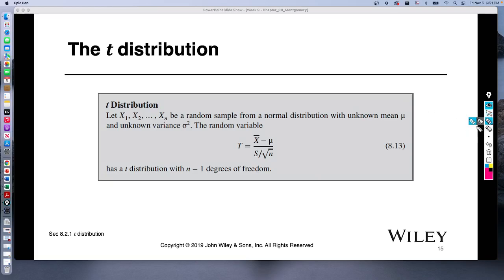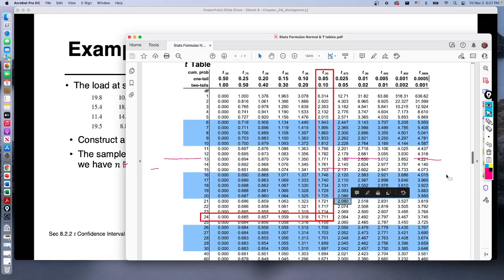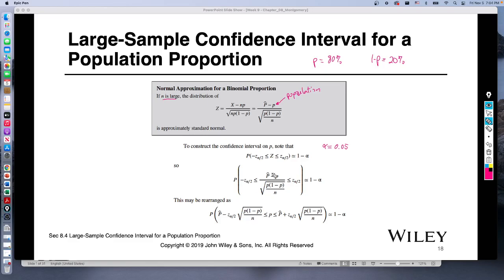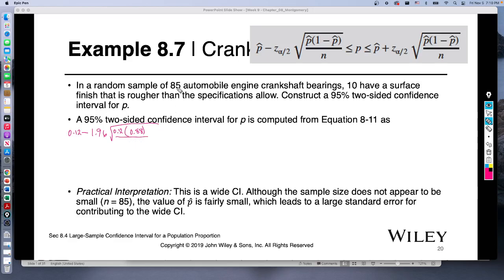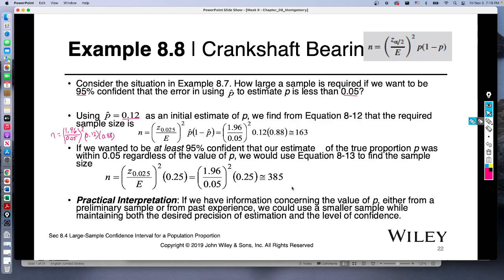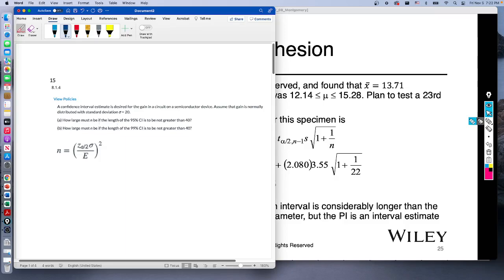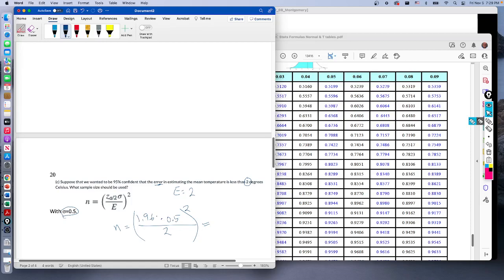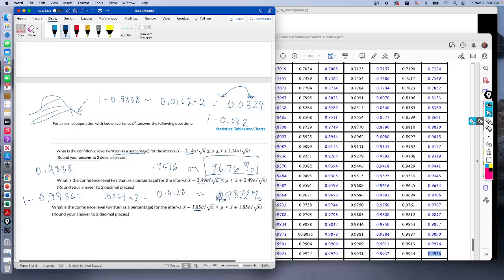MAT374 Stats T dist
Friday Lecture on t distribution